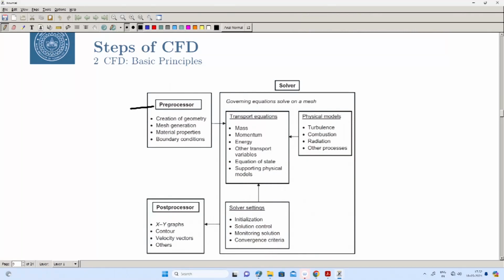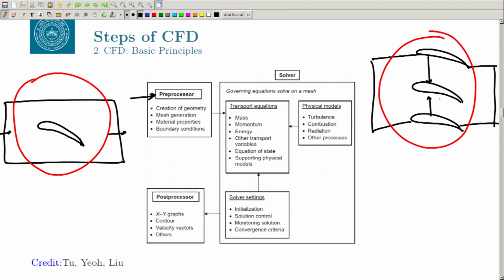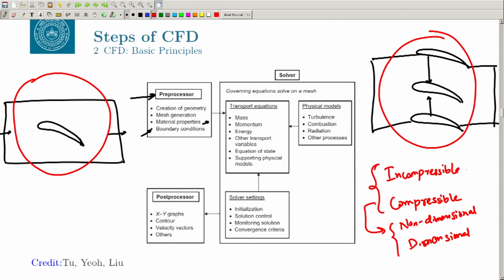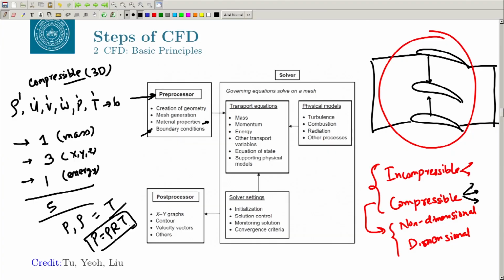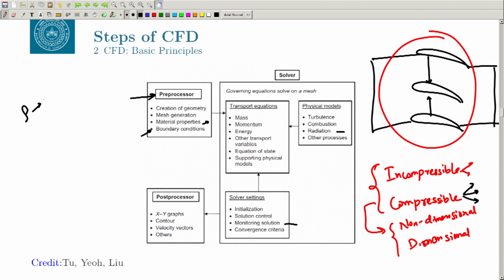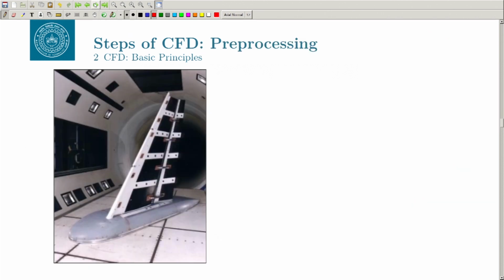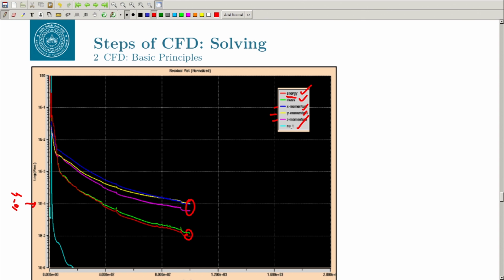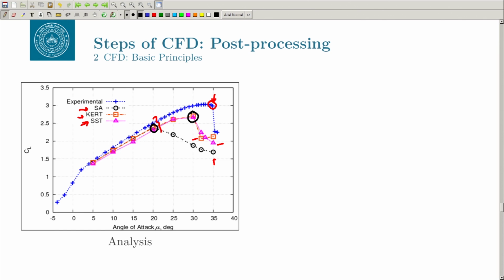Lecture 03 : CFD Introduction contd.